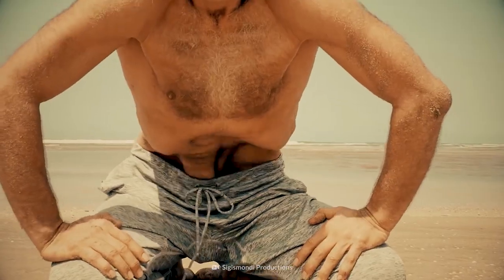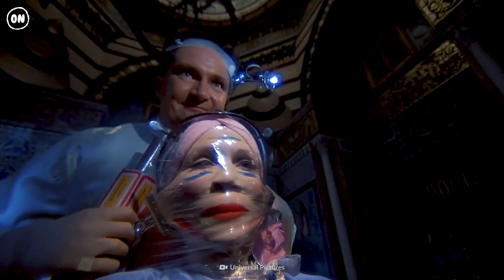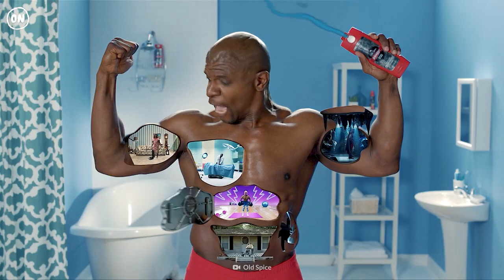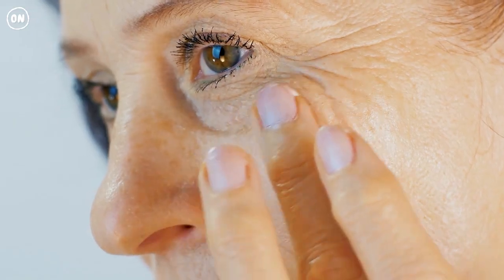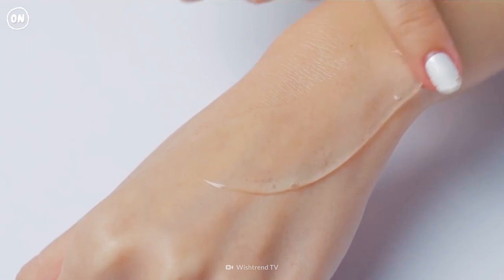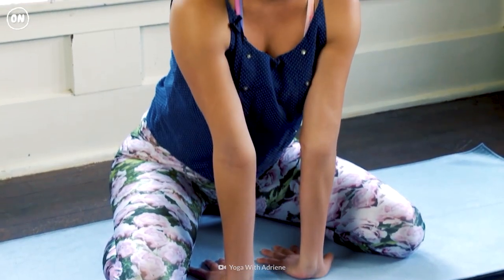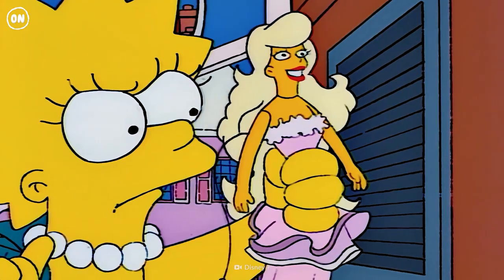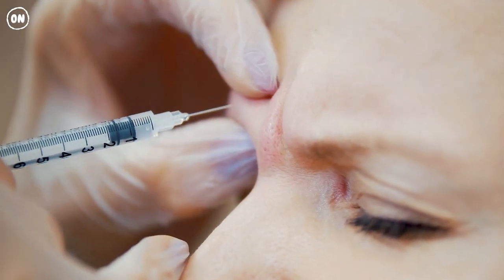Can Face Yoga Help You Age Slower?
Your face muscles are slightly different than your body muscles, but can yoga help you age slower? How do these facial exercises work? Could face yoga be the new Botox?

00:00  Face Yoga
01:22  Facial Aging
02:36  Face Yoga Techniques
04:07  The Science